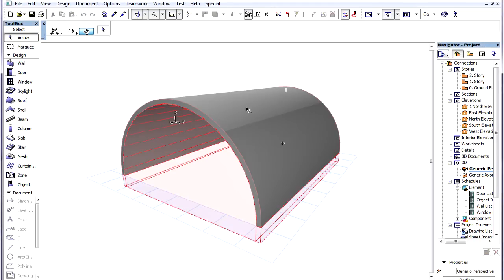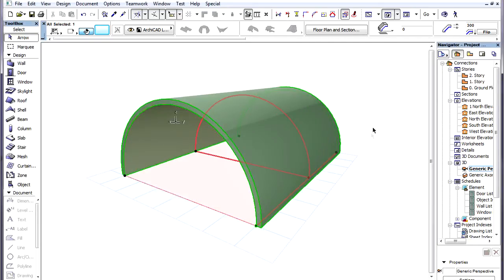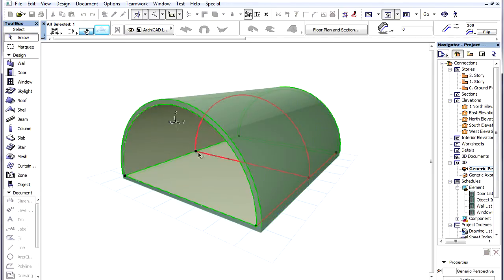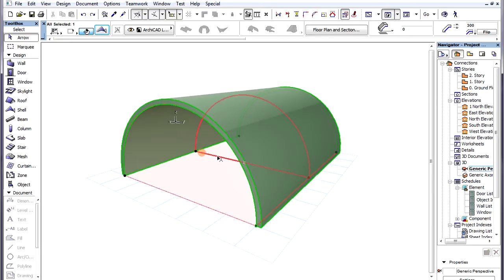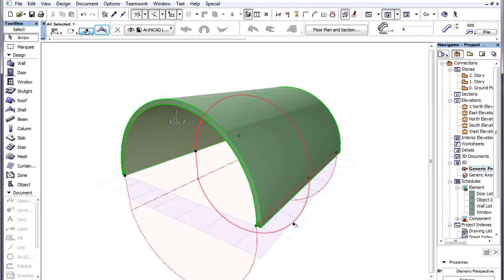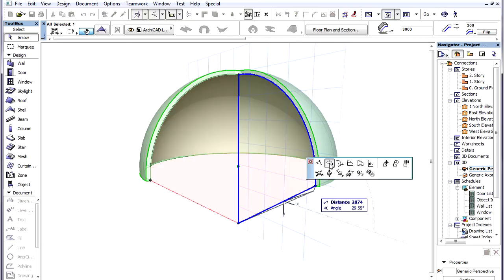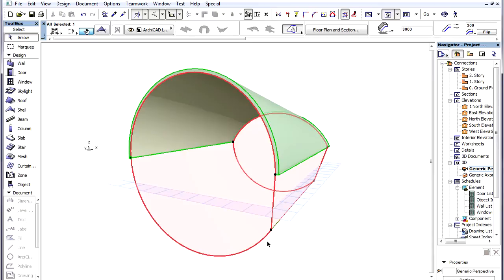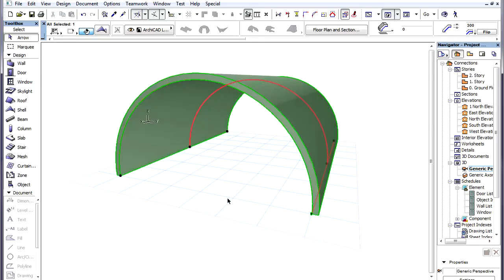ARCHICAD's Intelligent connections - Modifying the trimming body of roofs and shells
ArchiCAD 15 New Features - Intelligent connections
Modifying the trimming body of roofs and shells

One option available for the Trimming Body of Shells is the Editable Trimming Body option. If we switch to this option in the Shell Settings Dialog, then the Trimming body will not be a vertical extrusion. Instead, it is defined by the Profile Polygon of the Shell. Let us consider this example of an Extruded Shell.